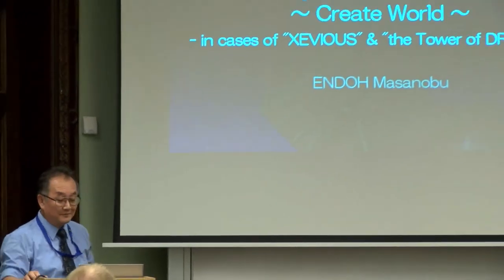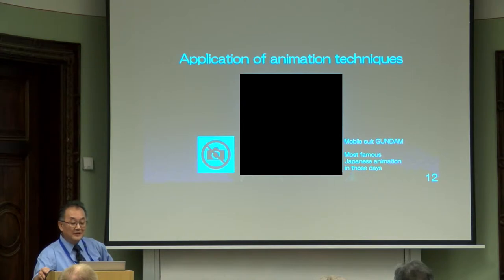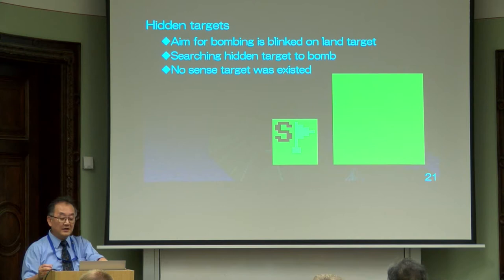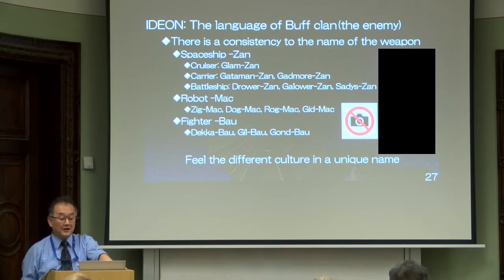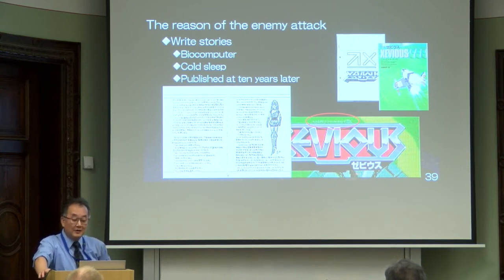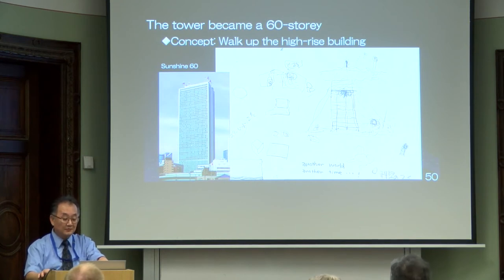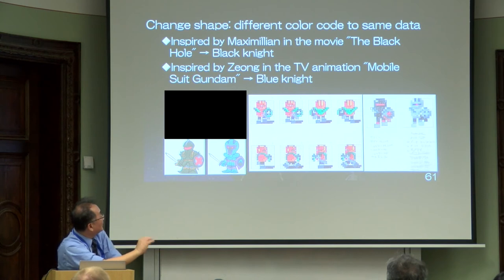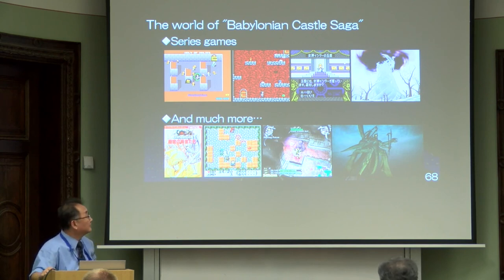RPJ2016 - Keynote 3 - Masanobu Endo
Keynote by game designer and researcher Masanobu Endo, at the conference Replaying Japan 2016 in Leipzig, Germany (August 16, 2016).